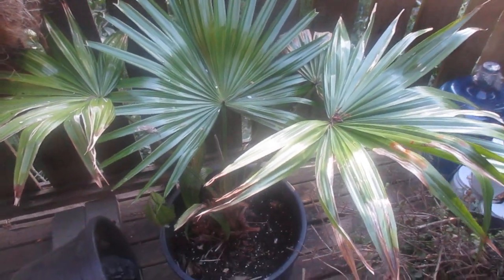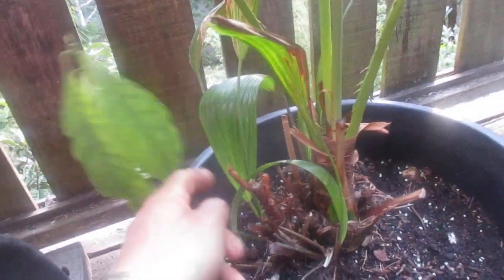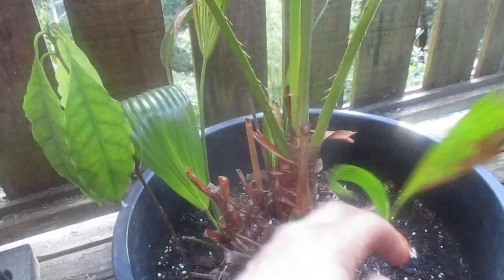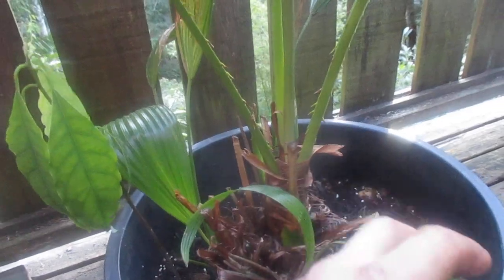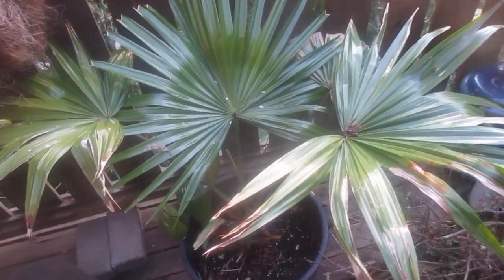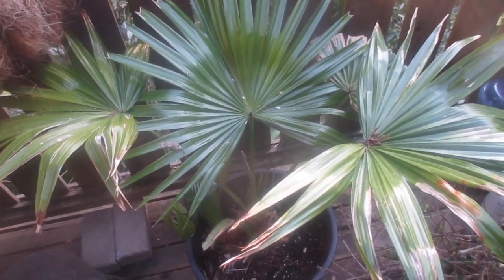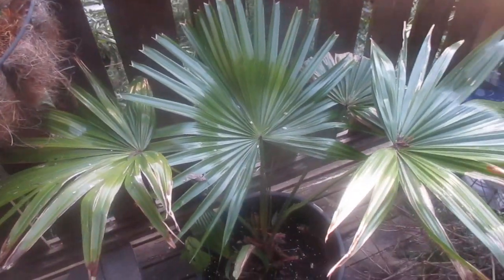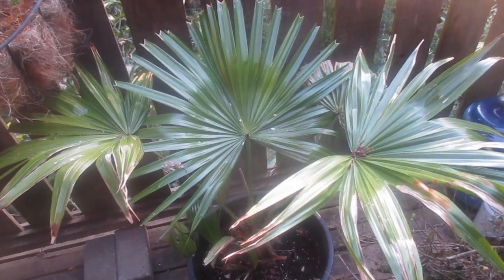Livistona chinensis palm tree in the North Pacific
Livistona chinensis, the Chinese fan palm or fountain palm, is a species of subtropical palm tree of east Asia. It is native to southern Japan, Taiwan, the Ryukyu Islands, southeastern China and Hainan.